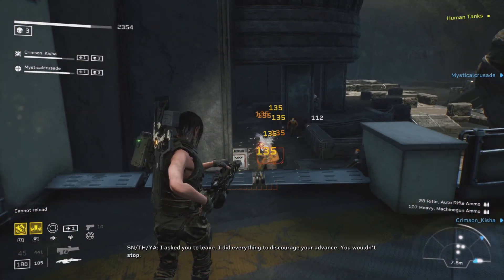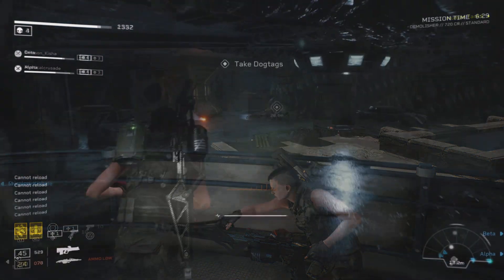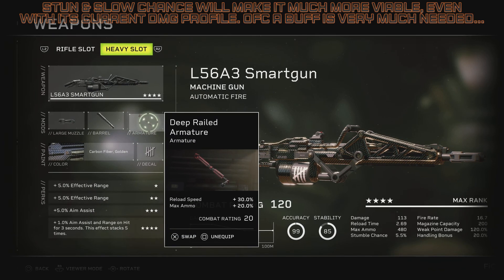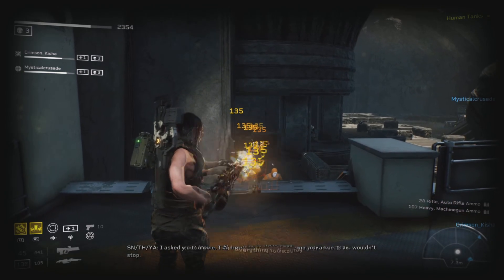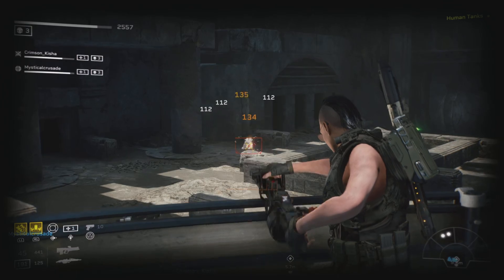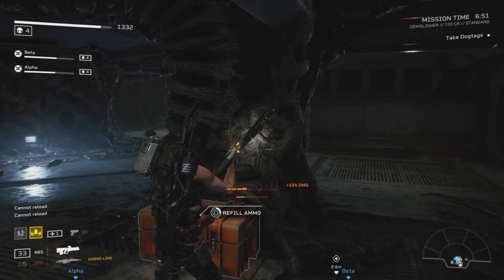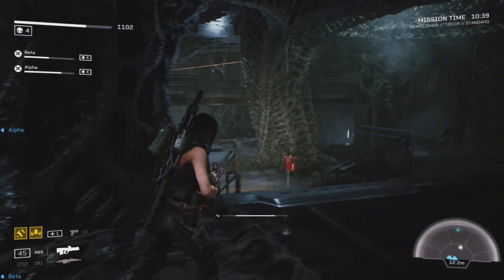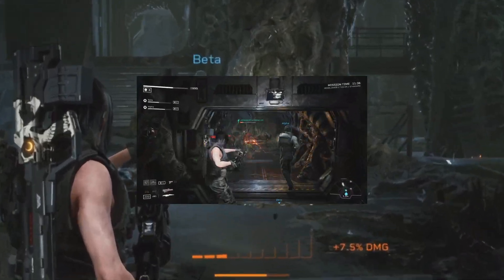Aliens: Fireteam Elite - Optimizing the Smartgun (Tips & Tricks to Make it More Usable)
Greetings Marines

In this video I will be sharing some tips in order to make the Smartgun much more useful that it usually is, considering its low-DMG profile. Watch the full length for the details.